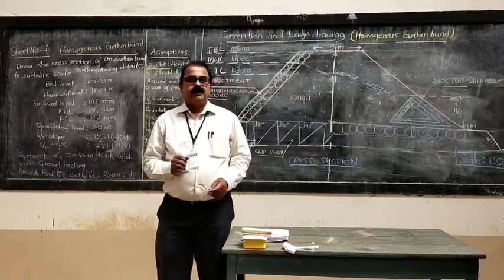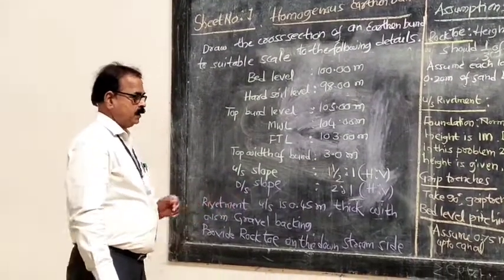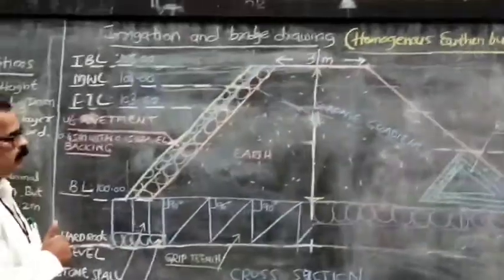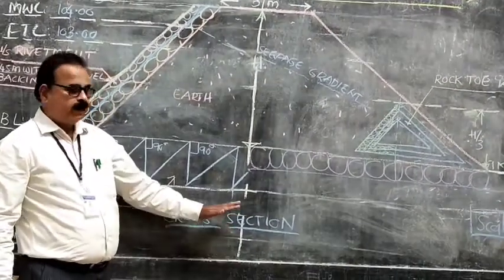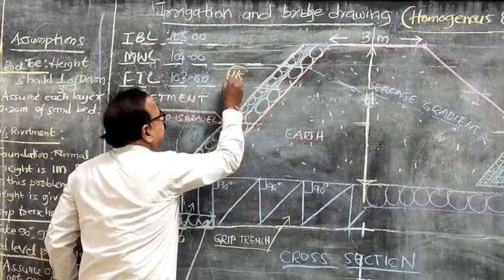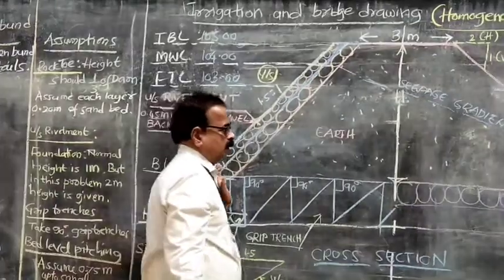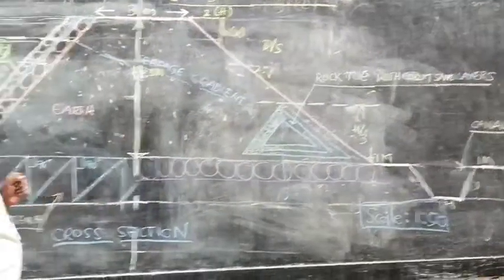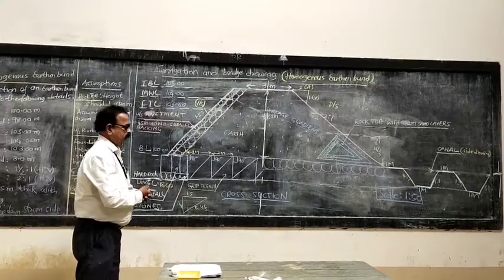earthen bund drawing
In this vidioe drawing  earthen bund is explained step by step,Also with given RL''s drawing is explained.It is useful for civil engineers to refer.